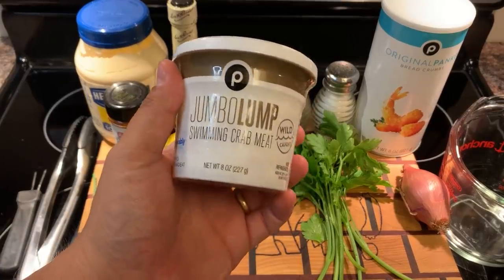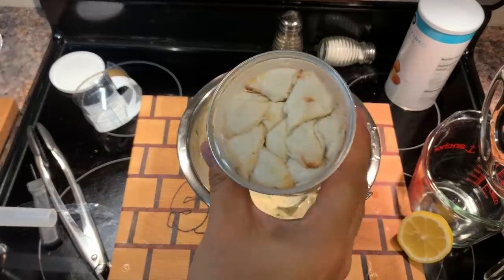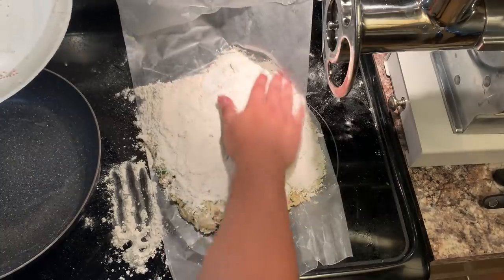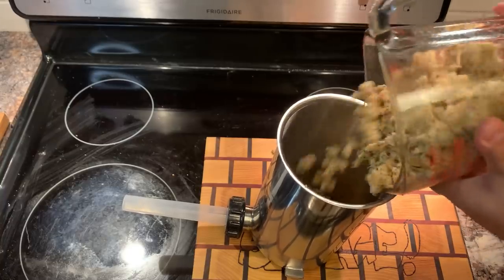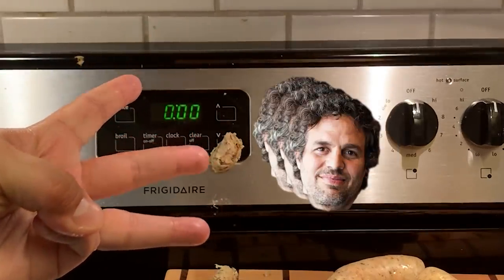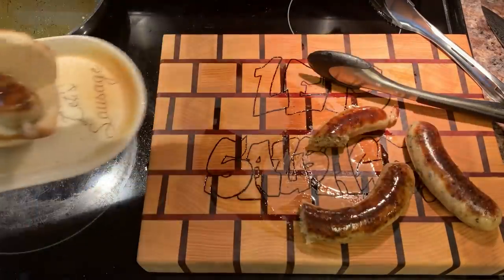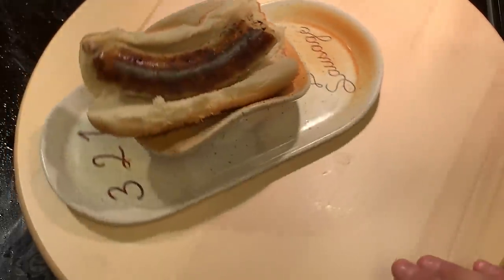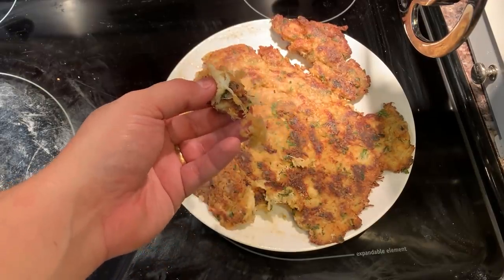Crab Cake Sausage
Did you know that the jumbo lump crab meat cost me $23.99 for this episode? You will.

Sausage Art